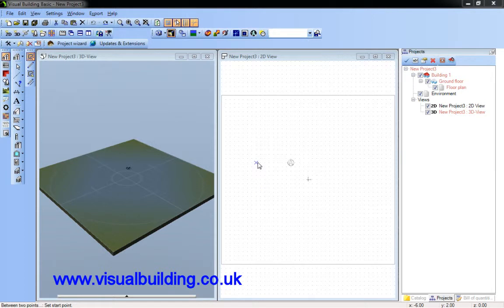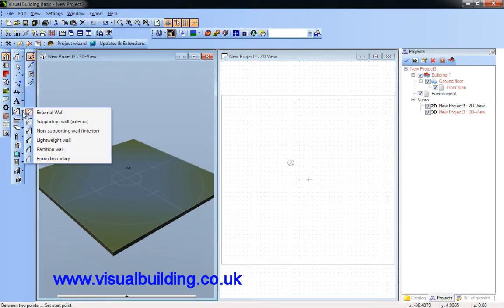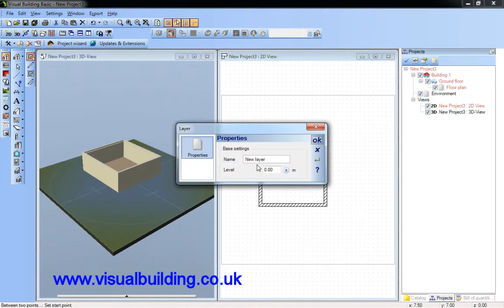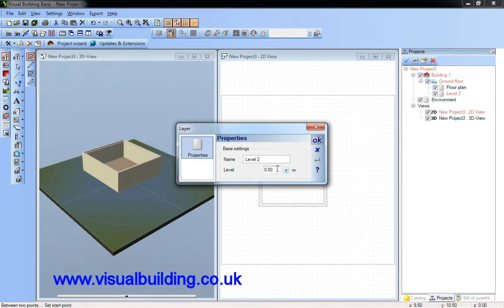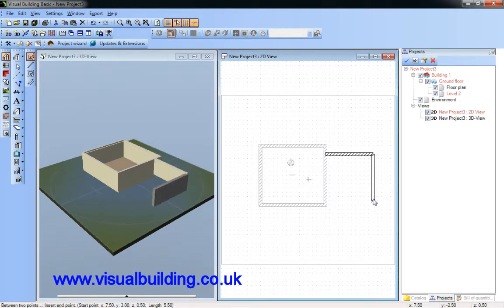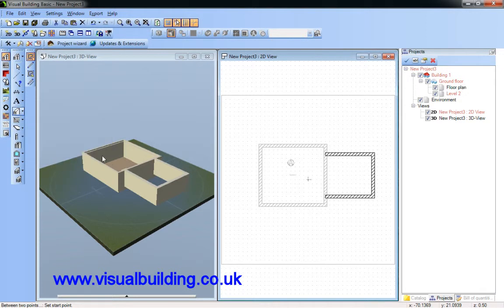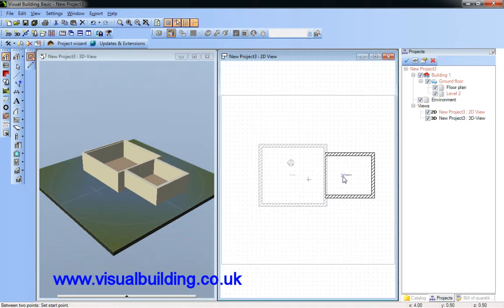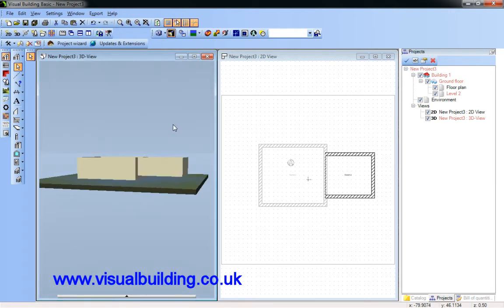Visual Building Tutorial: Split Level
This tutorial demonstrates how you can have a floor at two different levels, ie a split level floor.